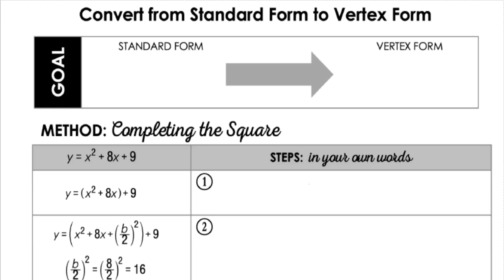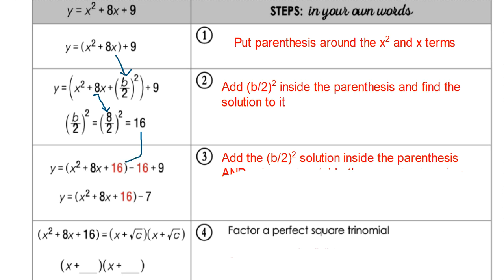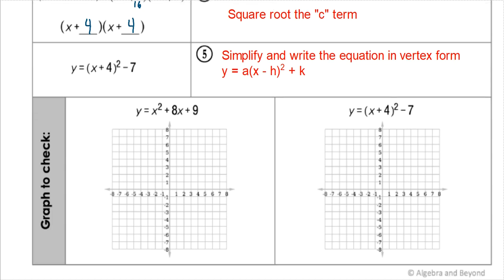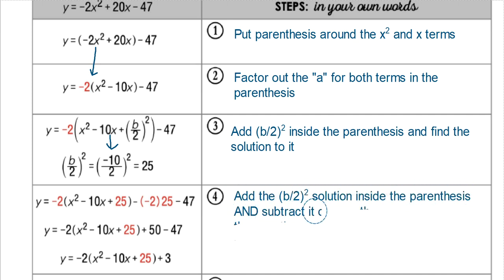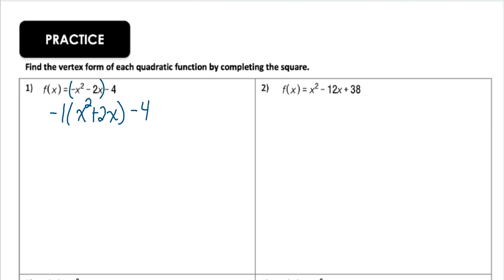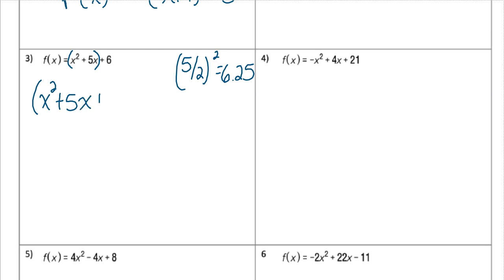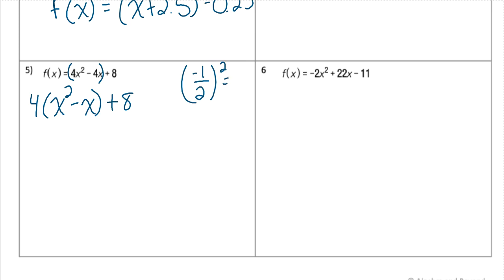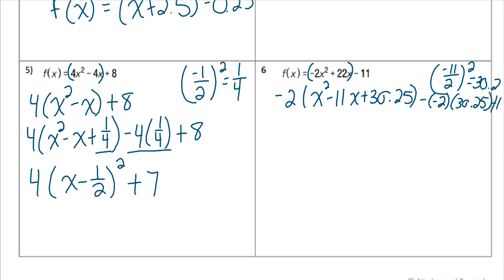Converting Standard to Vertex Form | Algebra 2 Lesson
This Quadratics: Convert from Standard to Vertex Form covers how to convert a quadratic equation from standard form to vertex form in a creative, comprehensive, and clear way. This video includes the guided notes and practice portion of the quadratic functions lesson.